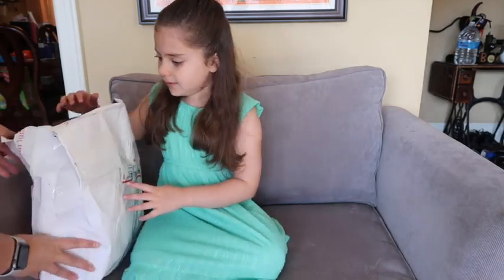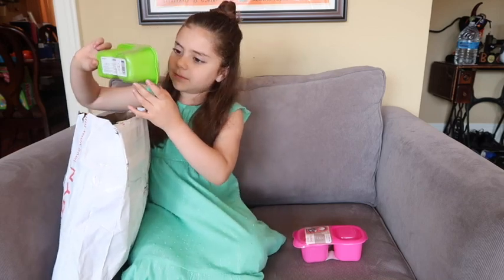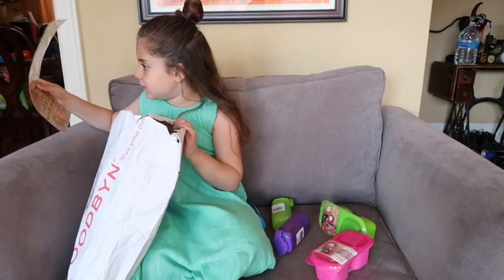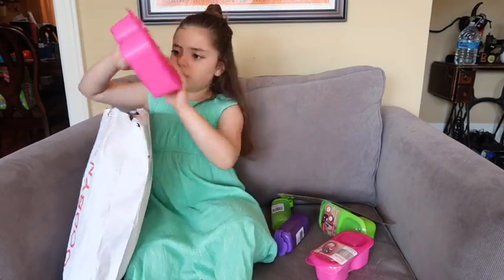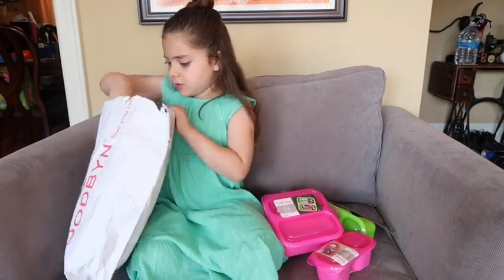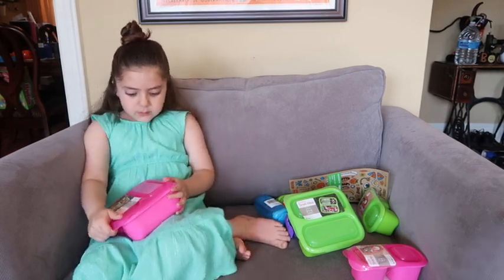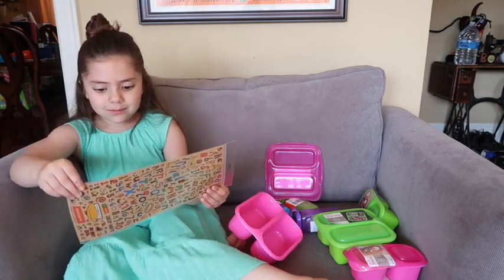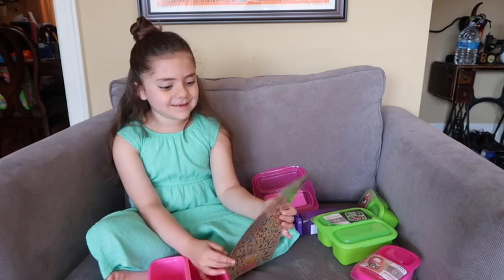Goodbyn Unboxing | Lunch, Snack & Water Bottle Containers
Hi Guys

The reason I bought all these items is because I wanted a small reusable water bottle to leave in Izzys Lunchbox. And so far it has worked out great. She did spill some water in her lunchbox already but I wasn't surprised since she's not use to these type of bottles.

Hang out with me more on Snapchat
Add me on Snapchat! Username: adrisposh